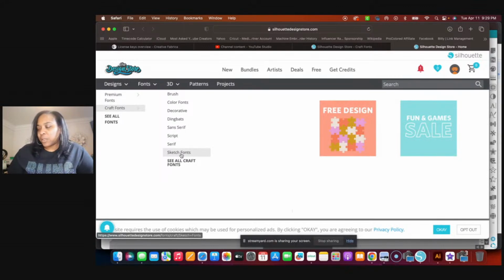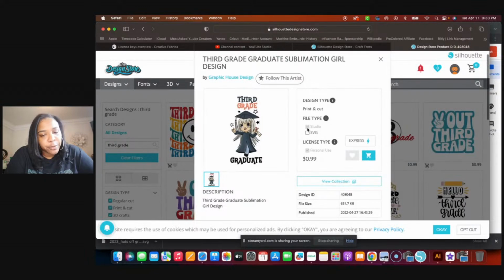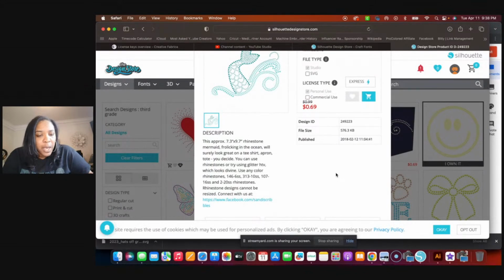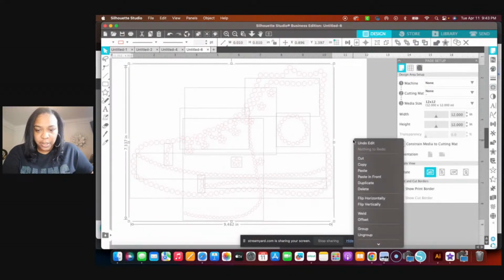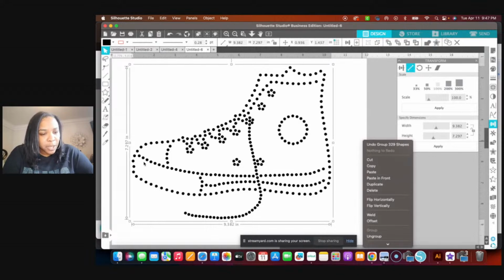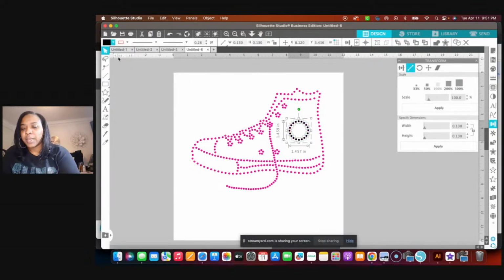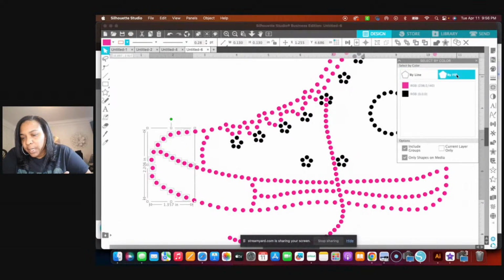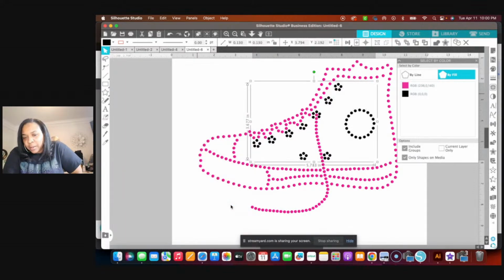Craft-Tea Talk | 5 MORE MINUTES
👍 MATERIALS:

Magnet Sheets